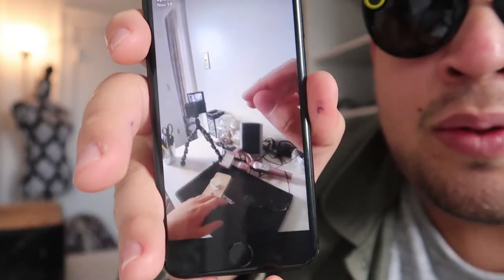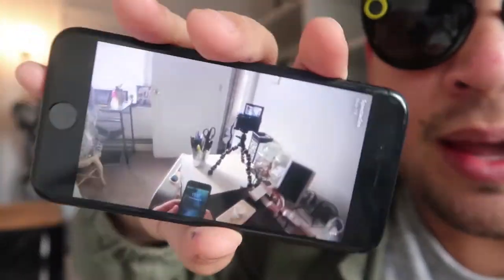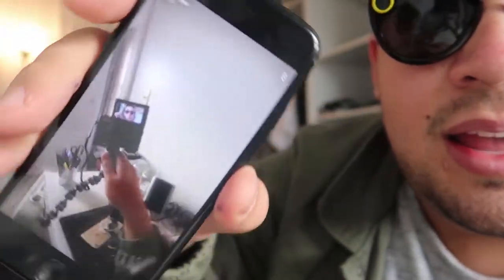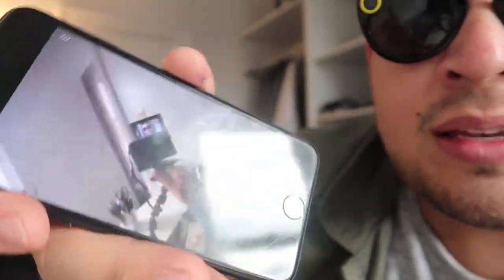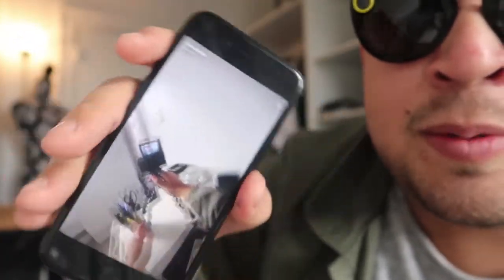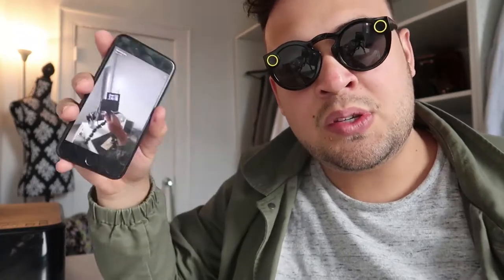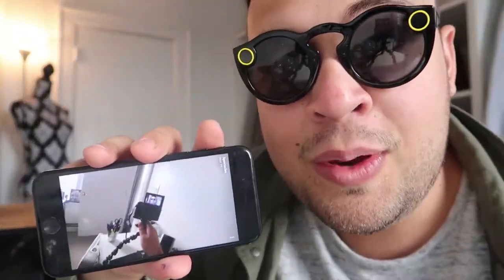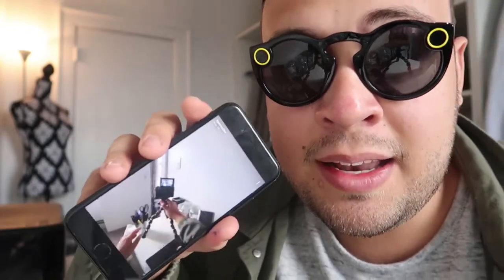How These Spectacle Glasses Changed The Snapchat Game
Take your Snapchat game to the next level with Snapchat Spectacles. These glasses are equipped with a camera so that you may capture your story from a different perspective, hands free.

In this Black Friday Countdown, I reveal all the products that I use as a Youtuber/Vlogger. These tools will help improve the quality of your content.

Technical Filmmaker Information:
Camera: Canon G7X.

You’re a true fan.